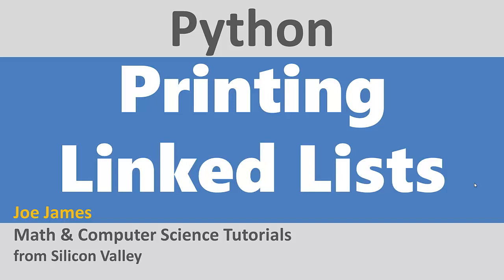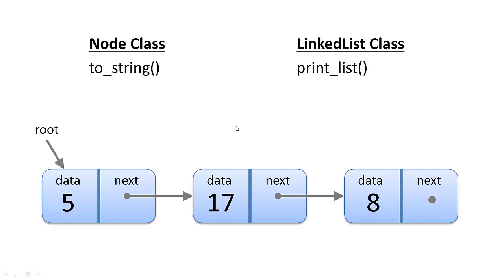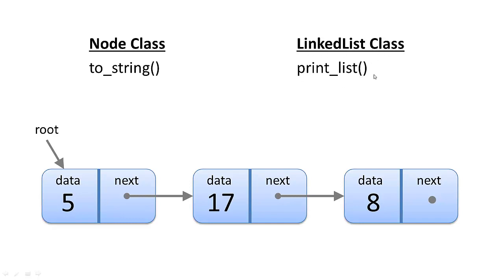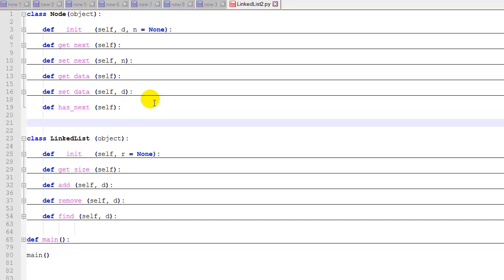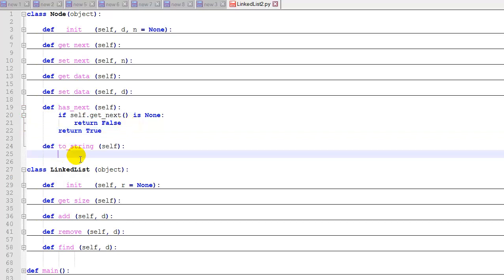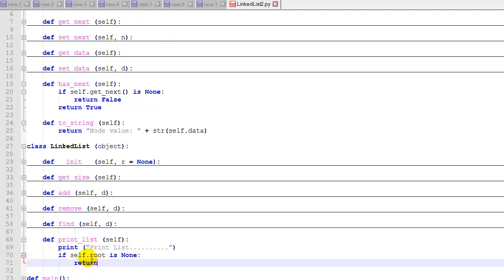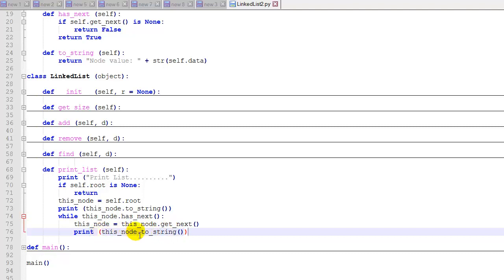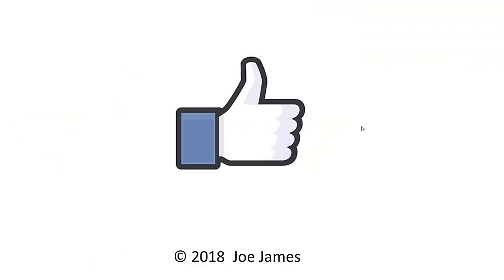Python: Printing a Linked List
Tutorial on how to print a Linked List in Python.